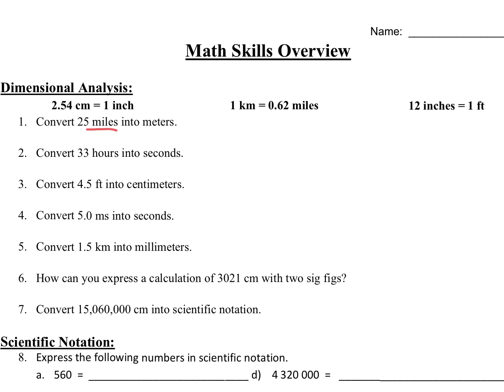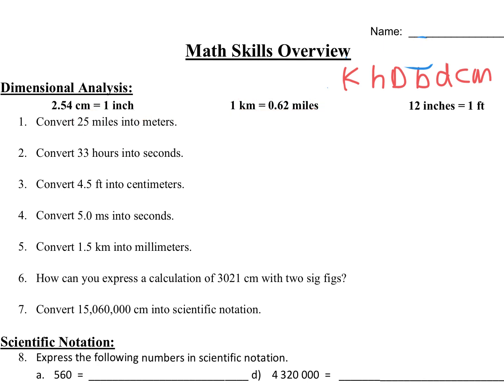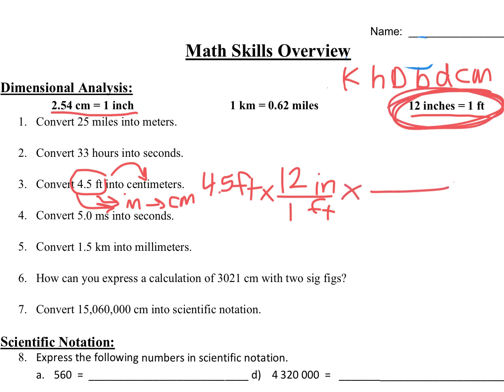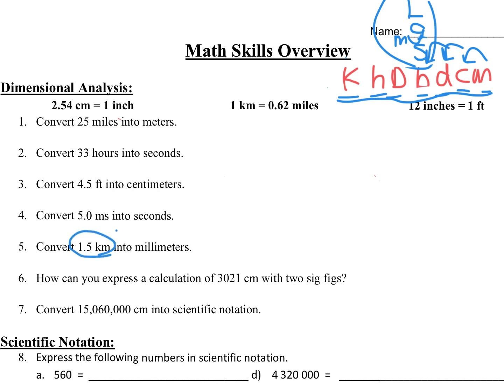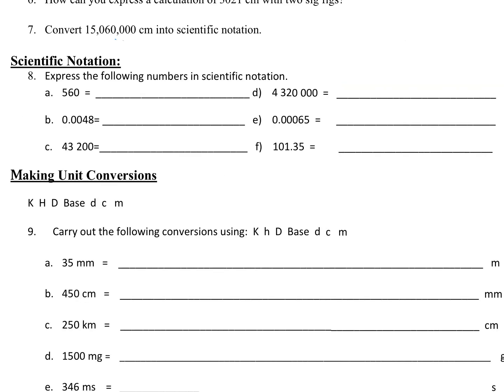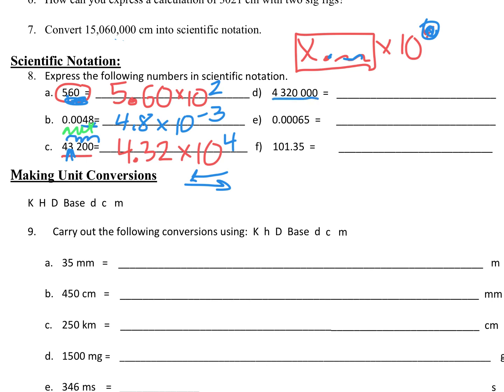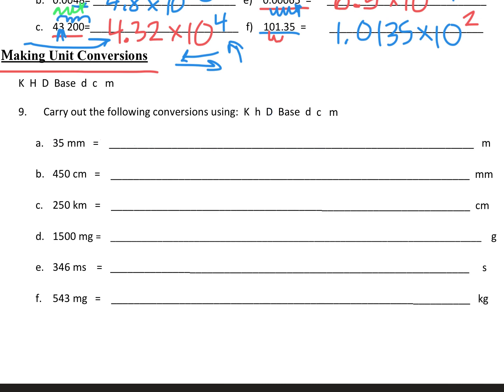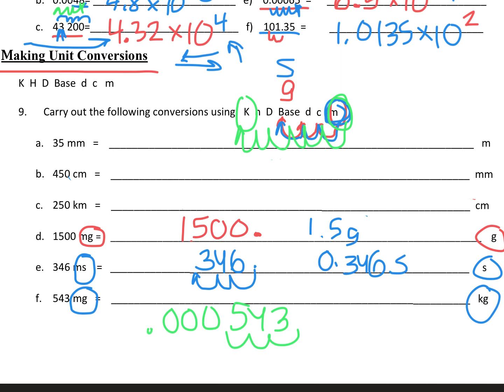Math Skills Overview Wrksht Help